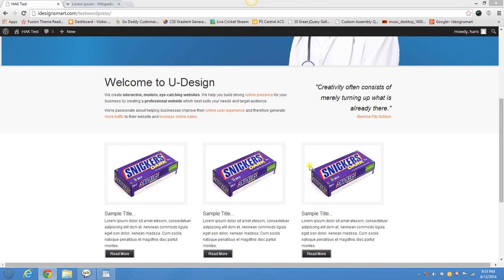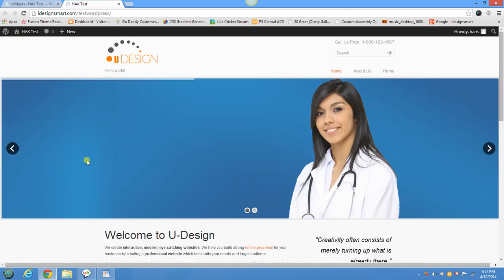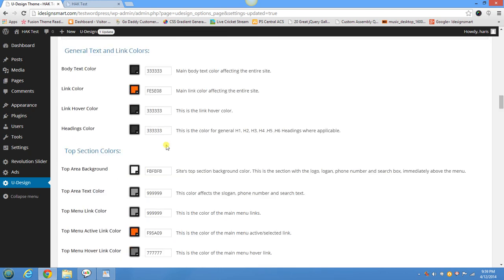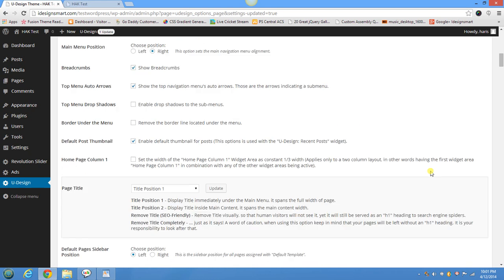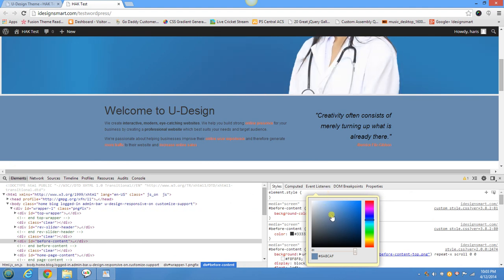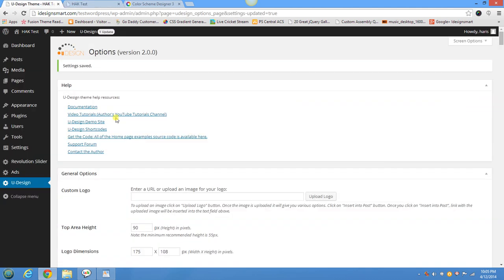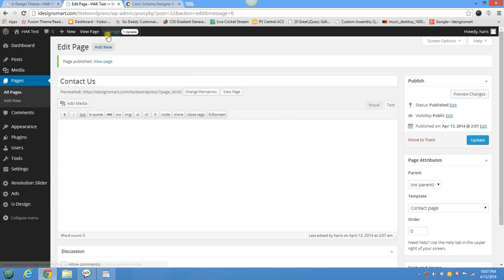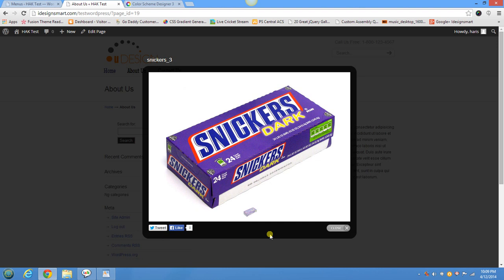How To Customize UDesign Theme - Atlanta Wordpress Developer - IDesignsmart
This video is a quick tutorial on how to customize Udesign wordpress theme. This will show you various options for colors, fonts, how to set up content and footer in Udesign Wordpress theme.

I also talk about Color Scheme Design tool which can be found

IDesignsmart is a leading web design company in Atlanta. We provide expert Wordpress services and theme customization in Atlanta. We are also a leading Search Engine Optimization Company in Atlanta.

If you are looking for a discount with Host Gator the discount link is

Atlanta Wordpress Company
Wordpress Expert Atlanta
Wordpress Theme Customization
Wordpress Professional Services
Custom Styles in CSS
Colors and Fonts in Udesign